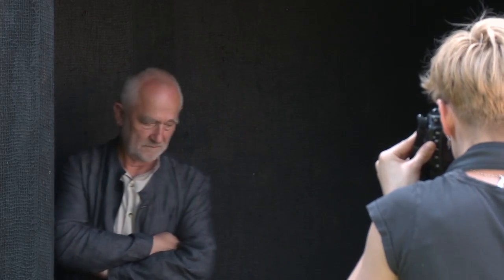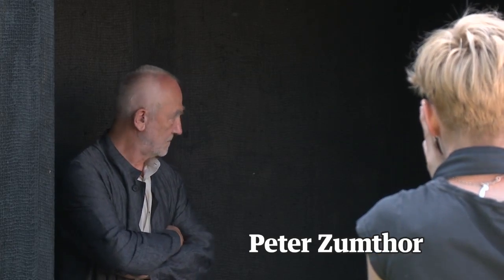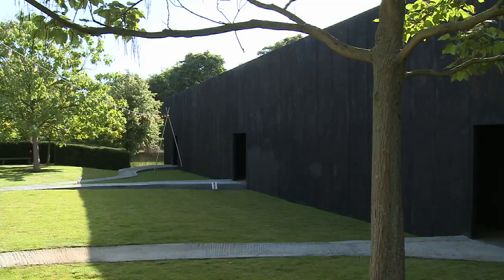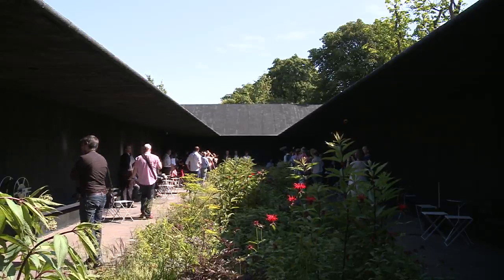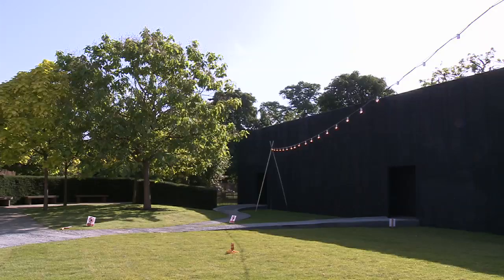Serpentine pavillion 2011: 'I hope people relax here'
Peter Zumthor, the Swiss architect behind this year's Serpentine pavilion, talks to Jonathan Glancey about creating a secluded sanctuary garden in the centre of London, away from the noise and bustle of city life